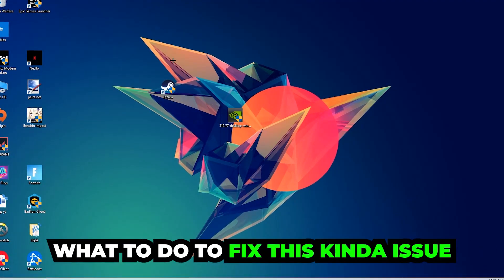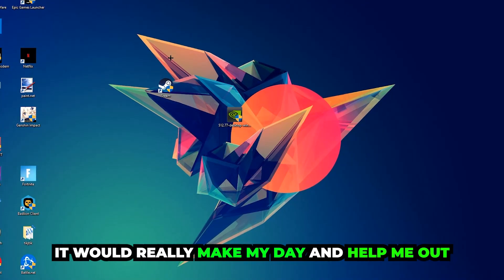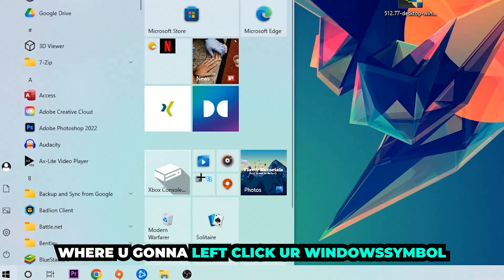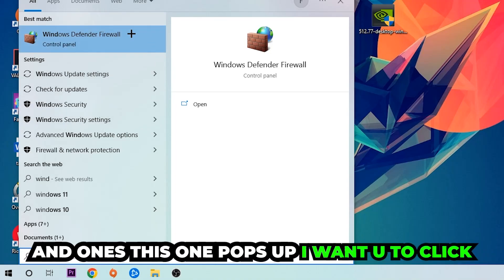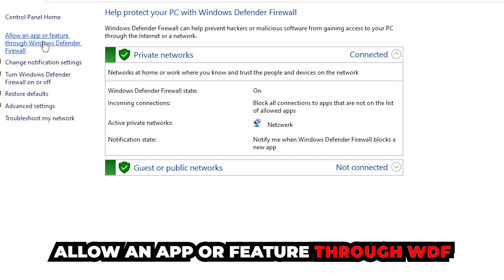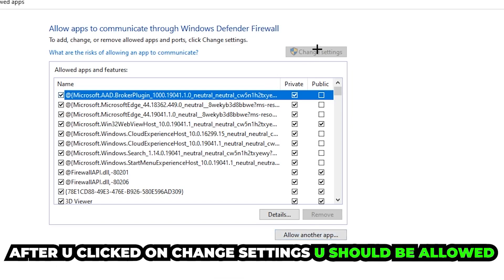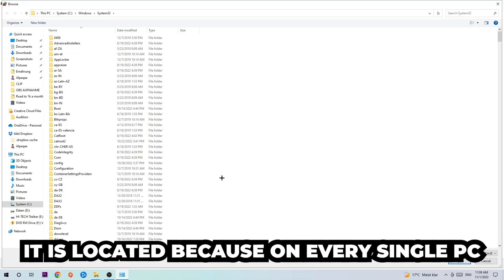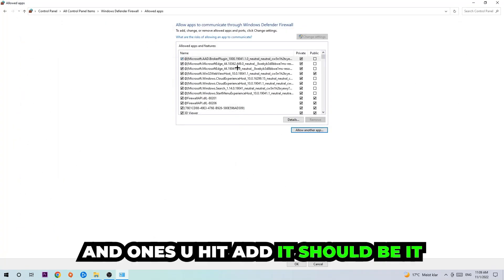Planet Zoo – How to Fix Black Screen & Stuck on Loading Screen